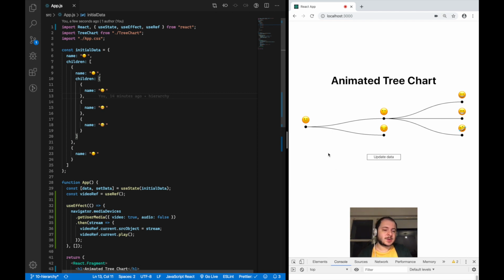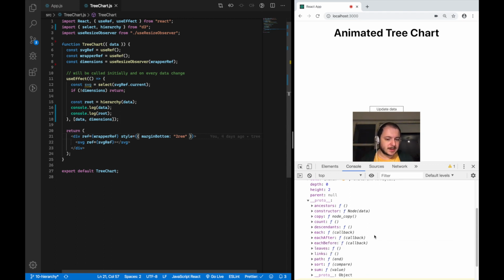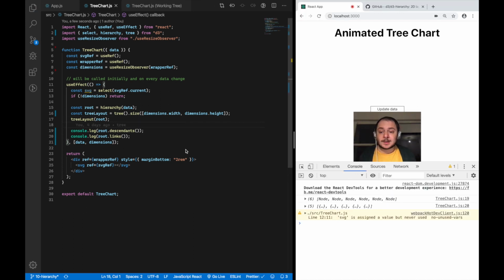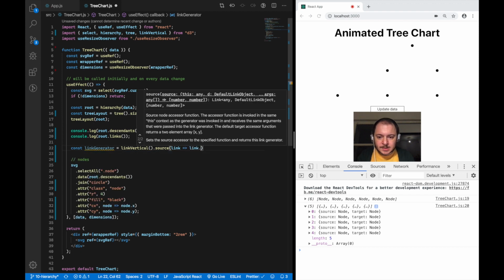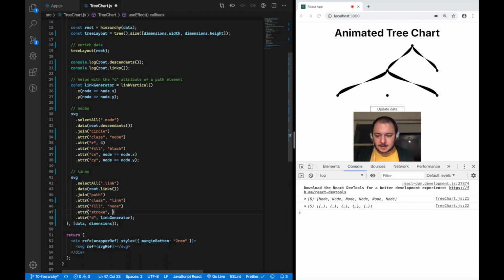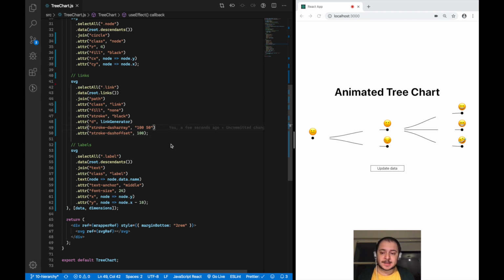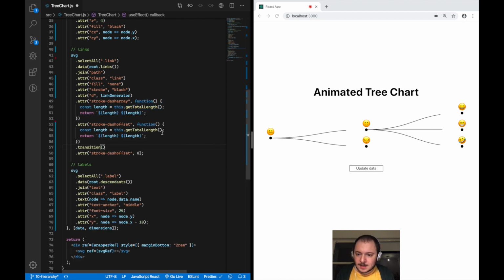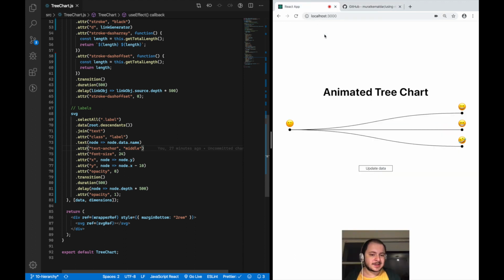Using React (Hooks) with D3 – [10] Animated Tree Chart